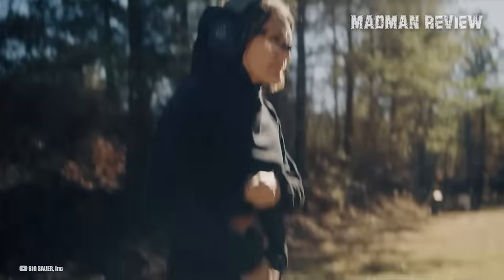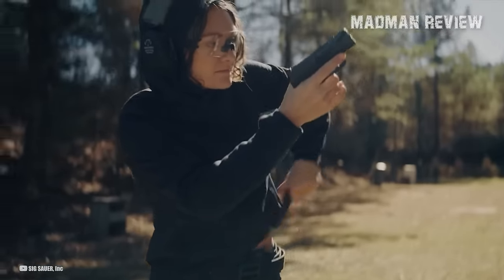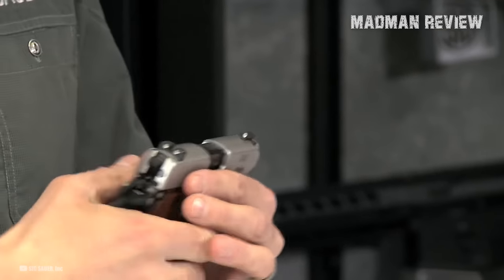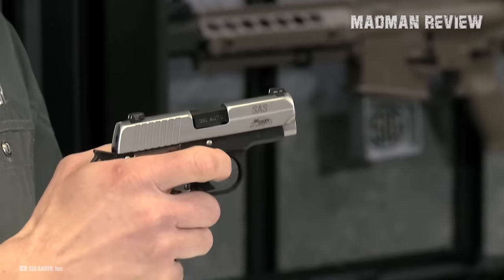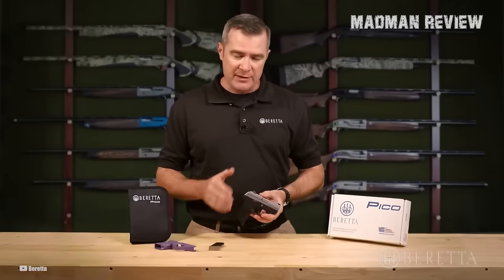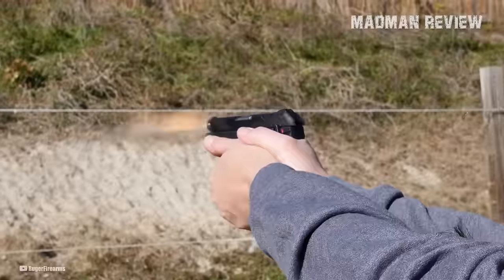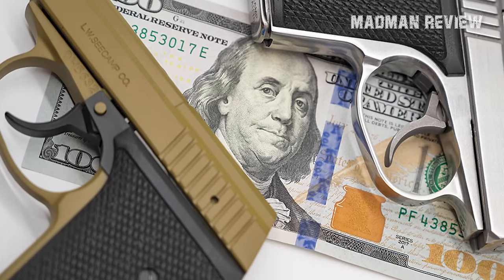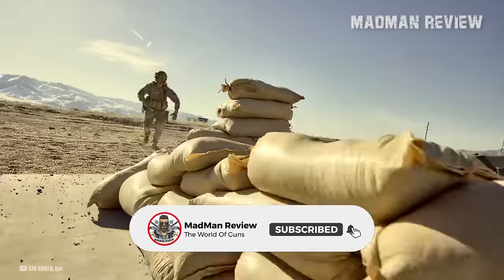TOP 5 Best .380 Pistols: 2023 Complete List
In this special video, I’ll talk about what in my opinion are The Top 5 Best .380 ACP pistols for concealed carry self-defense.

Before we start, I’d like to preface this video by saying that I’m fully aware that most of you guys are fairly knowledgeable when it comes to firearms and calibers in general.

I’m also aware that most of you are of the opinion that the .380 ACP is generally considered an anemic round making it less than ideal for self-defense. But bear with me here for a little bit.

The consensus among enthusiasts is, anyone who is deadly serious about carrying a concealed handgun for self-defense should at the very least carry either one of two things: a snub nose revolver chambered in at least standard pressure .38 Special (though it has to be said, .38 Special +P is more preferable); or a modern subcompact handgun chambered in at least 9mm, which tends to be the far more popular choice.